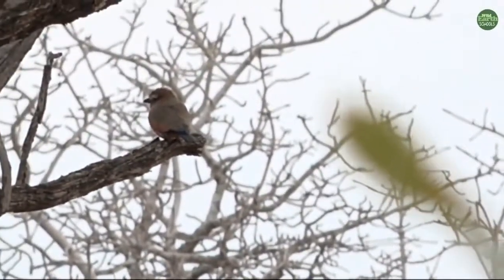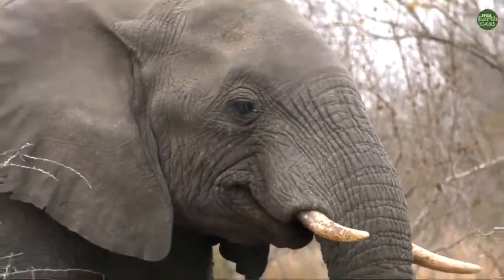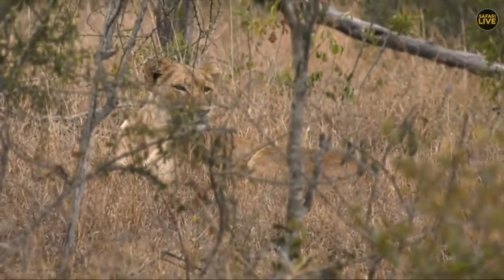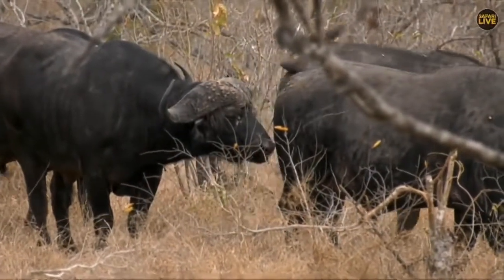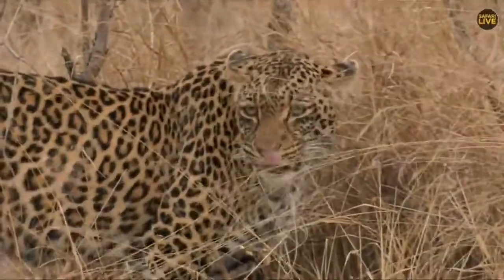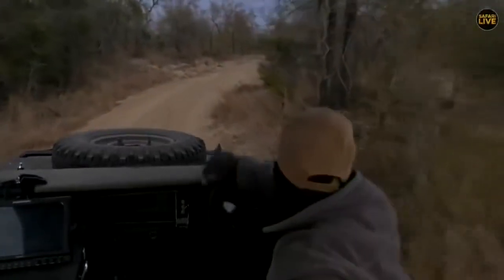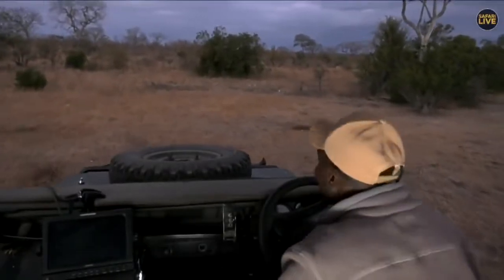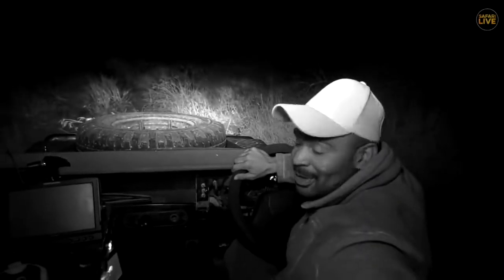Safari Live Day 193 Nat Geo Wild [Incredible Nature TV] Savanah Safari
Incredible NatureTV is global media channel.Our main goals is create a channel that described our planete. Natural phenomen of all kind ,natural envoriment,wild animals (ocean predators,Africa Cats,Elephant and more animals).Also Channel conntain our media library with societaty phenomen,buillding phenomen,natural disasters,engeeniring phenomen,culture,art and more.Don't forget to FREE subscribe and  enjoy a lot of incredible video of our great planet